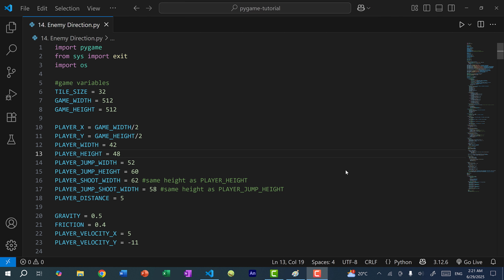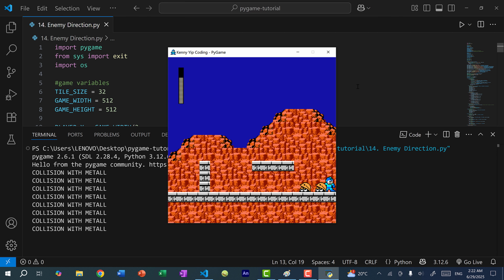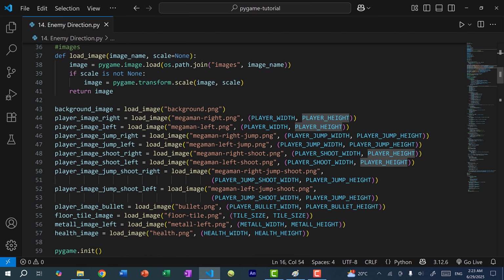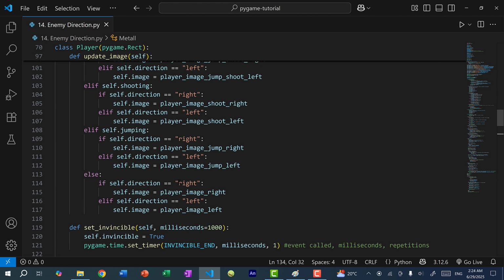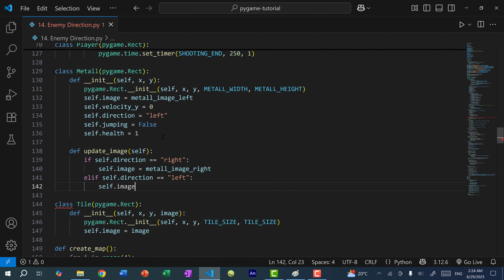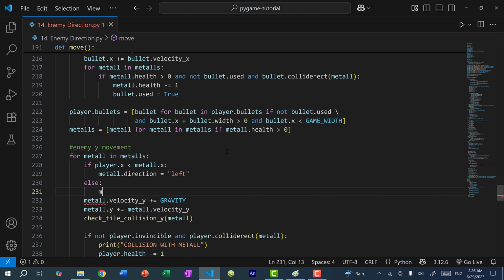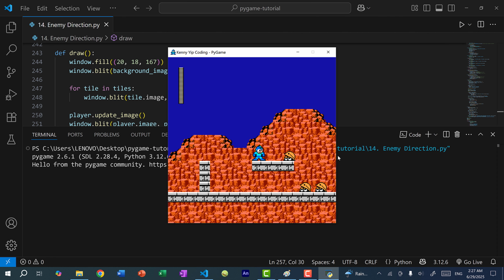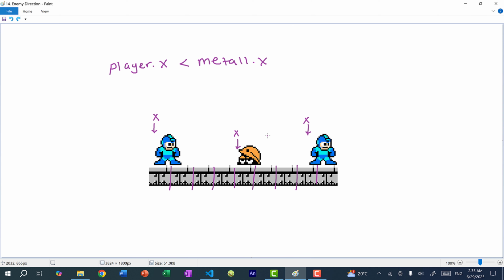Pygame Tutorial 14 - Changing Enemy Direction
pygame tutorial. In the previous video, we implemented firing bullets so that megaman can destroy the metall enemies. When firing bullets, we had to update the megaman sprites so that megaman is in a shooting position with his arm cannon, fire bullets and detect collision with the megaman, and clean up destroyed metalls, and bullets that have been used or gone off screen.

Next, we want to make the metall enemies be able to fire bullets at megaman. However, before we implement that, we will have metall change direction left or right to always face megaman. That way, when we do implement firing bullets with metall, megaman cannot just simply jump behind metall to dodge the bullets.